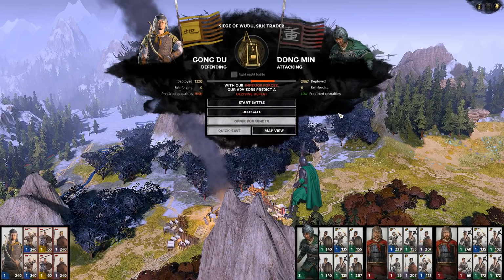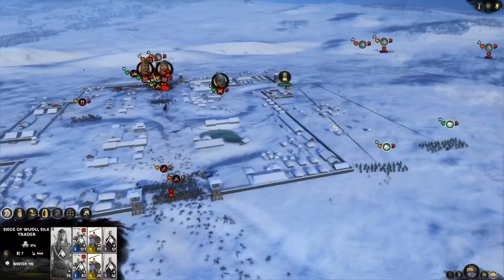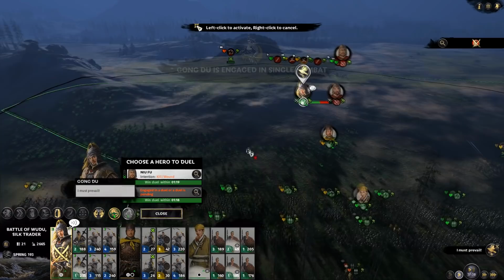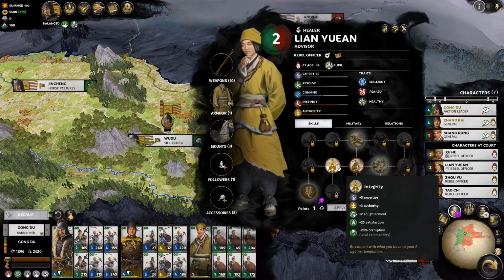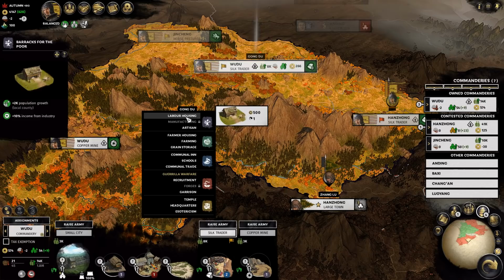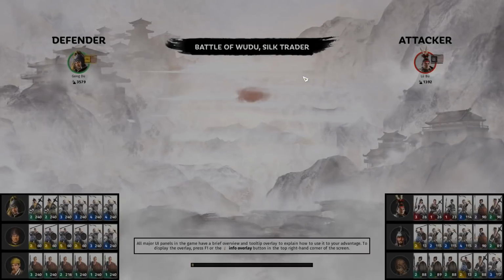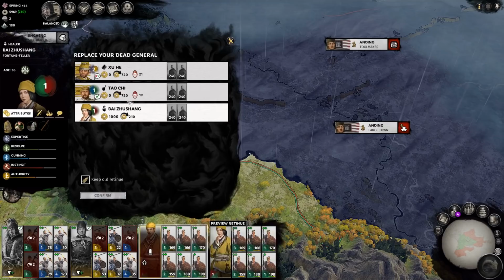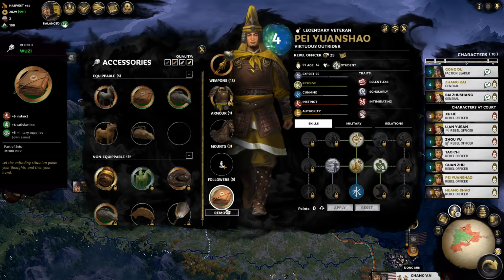WALKING INTO A TRAP - Gong Du (Legendary Romance) - Total War: Three Kingdoms - Ep.03!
Welcome to my Let's Play of Total War: Three Kingdoms, playing as Gong Du! In episode 03 of our Gong Du series we purposefully walk into an ambush which kind of backfires.

Total War: Three Kingdoms Gameplay Information:

Welcome to a new era of legendary conquest.

This beautiful but fractured land calls out for a new emperor and a new way of life. Unite China under your rule, forge the next great dynasty, and build a legacy that will last through the ages.

Choose from a cast of 11 legendary Warlords and conquer the realm. Recruit heroic characters to aide your cause and dominate your enemies on military, technological, political, and economic fronts.

Will you build powerful friendships, form brotherly alliances, and earn the respect of your many foes? Or would you rather commit acts of treachery, inflict heart-wrenching betrayals, and become a master of grand political intrigue?

Your legend is yet to be written, but one thing is certain: glorious conquest awaits.

Total War: Three Kingdoms Features:

ANCIENT CHINA RECREATED

Discover Three Kingdoms China, a land of breath-taking natural beauty. Battle across lush subtropics, arid deserts and snow-capped mountains. Marvel at legendary landmarks like the Great Wall of China and the Yangtze River. Explore the length and breadth of ancient China as you restore harmony to its embattled landscape.

CHINA’S GREATEST LEGENDS

Forge a new empire as one of 11 legendary Warlords drawn from China’s celebrated historical epic, the Romance of the Three Kingdoms. Peerless commanders, powerful warriors and eminent statesmen, these characters each have a unique playstyle and objectives. Recruit an epic supporting cast of heroes to command your armies, govern your provinces and strengthen your growing empire. Characters are the beating heart of the game, and China’s very future will be shaped by its champions.

GUANXI SYSTEM

Modelled on Guanxi, the Chinese concept of dynamic inter-relationships, Total War: THREE KINGDOMS takes a paradigm-shifting approach to character agency, with iconic, larger-than-life heroes and their relationships defining the future of ancient China. Each of these characters is brought to life with their own unique personality, motivations, and likes/dislikes. They also form their own deep relationships with each other, both positive and negative, that shape how your story plays out.

ARTISTIC PURITY

With stunning visuals and flamboyant Wushu combat, THREE KINGDOMS is the art of war. With beautiful UI, vibrant vistas and authentic Chinese-inspired artwork, this reimagining of ancient China is a visual feast.

REAL-TIME & TURN-BASED HARMONY

The turn-based campaign and real-time battles of Total War: THREE KINGDOMS are more interconnected than ever before. Actions in battle now have much greater consequences, affecting your Heroes’ relationship towards you, as well as the friendships and rivalries they develop with other characters. In a world where powerful allies are one of the keys to success, this adds a brand-new element to how victory is achieved.

Total War: Three Kingdoms is developed by Creative Assembly.